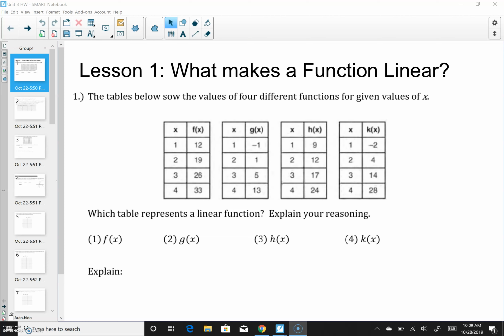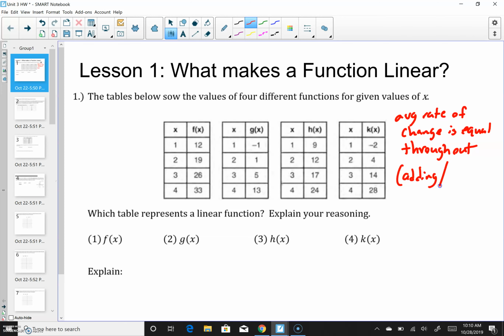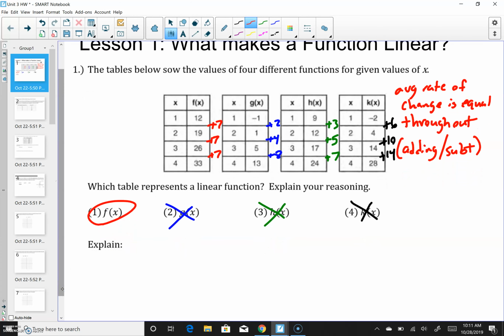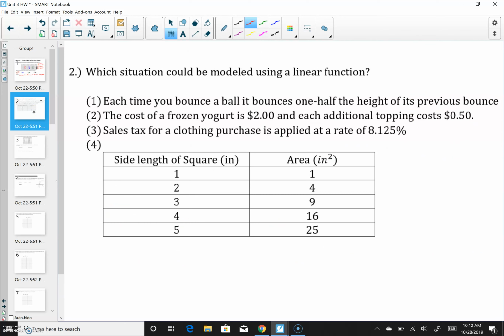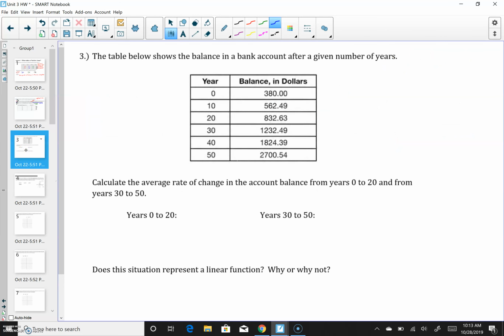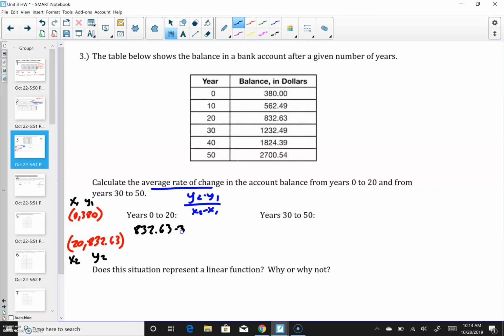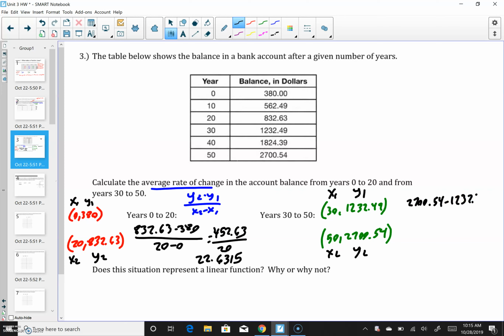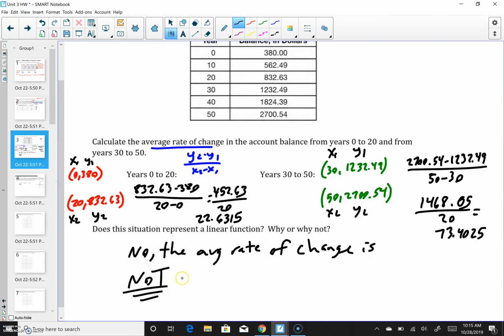Algebra U3 L1 HW